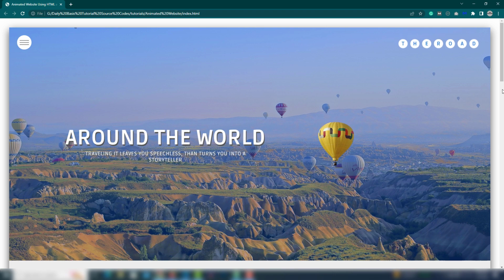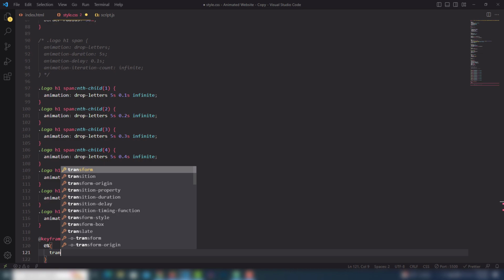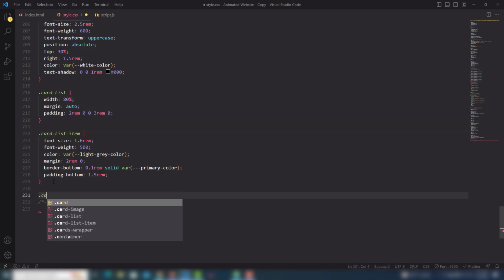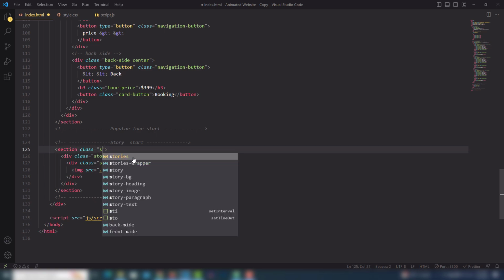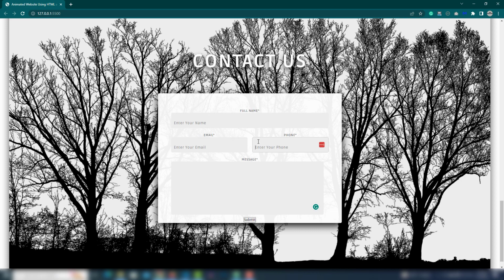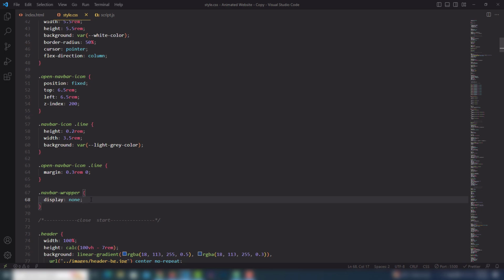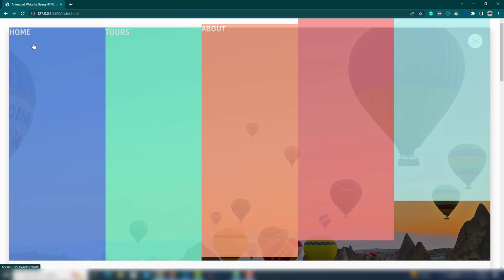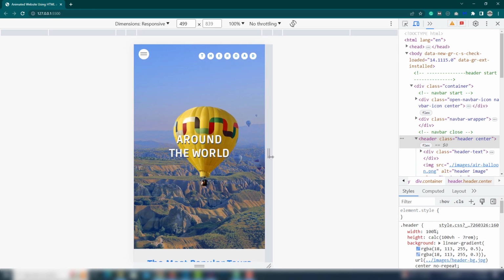Create an Animated Website using HTML CSS & JS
in this video we will learn how to make animated website using HTML CSS and JavaScript from scratch.   Inside the project have bunch of features such as responsive, cool animations and also have animated menus.

So, inside the project have a lot features that are help you to improve your skills, hope this tutorial is helpful and beneficial for you.

after watching the complete tutorial you can learn many new things from it.